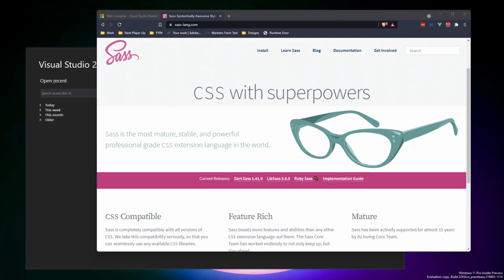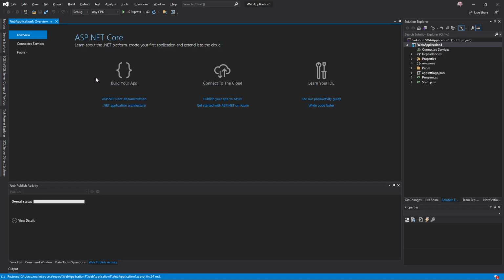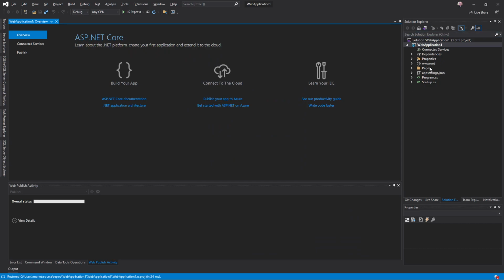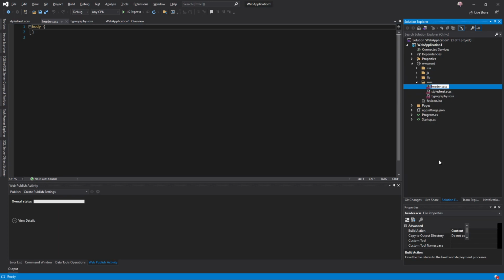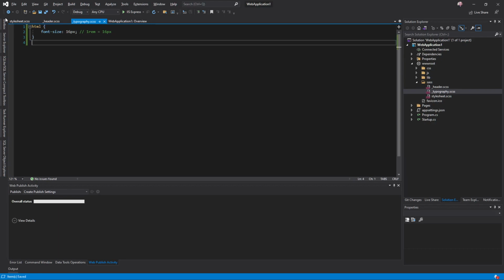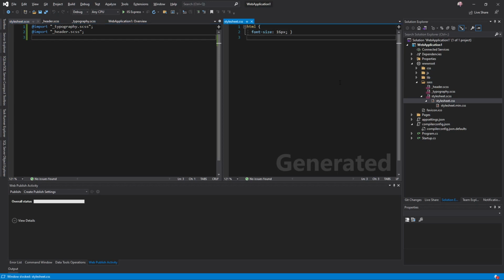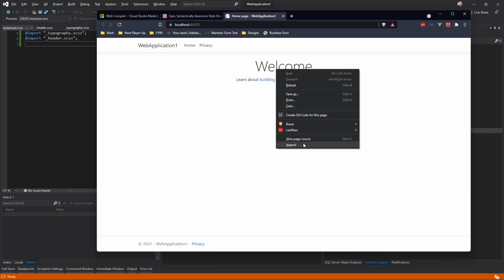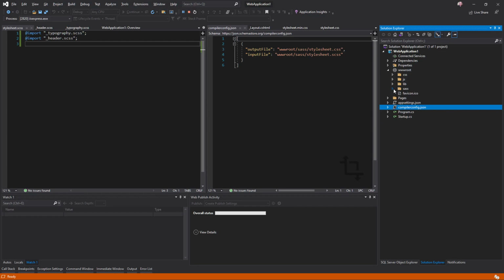Using SASS with Visual Studio (2019)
Quick Start Guide to Using SASS with Visual Studio (2019)

I needed a way to introduce SASS into a project I'm working on, without bogging down or adding technical overhead to the other developers on my team. The compromise for complex build systems is a Visual Studio extension called "Web Compiler" by Mads Kristensen.

Once it's setup, it runs automatically in the background. If it detects a chance to a SASS file listed in the configuration file it will build both the CSS and minified CSS files for you.